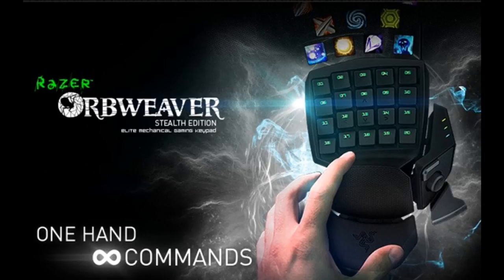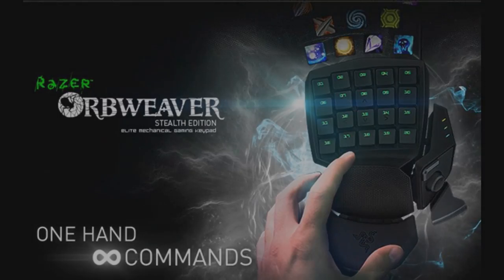ReviewAtion - Razer Orb Weaver (stealth edition review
Razer orb weaver review

NEEDED PEOPLE TO HELP WITH CHANNEL PLEASE COMMENT FOR THE INFORMATION

What is reviewation ? -
reviewation is were we review everything from games to accessories for consoles and Pc's and some time films but we have a twist we don't just use our own view's on the items we use the public's reviews and then give the items a certain amount of stars